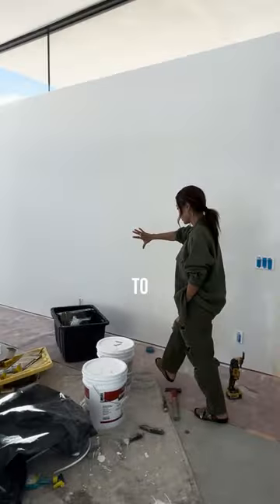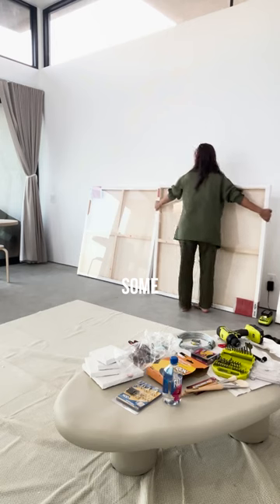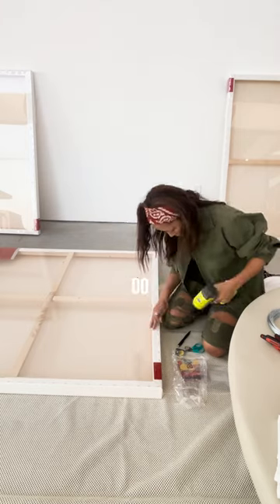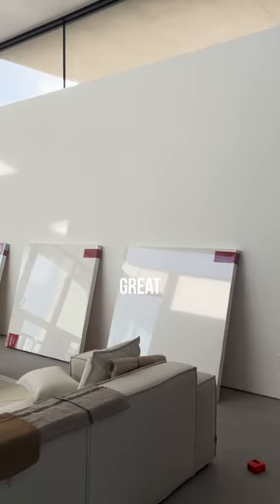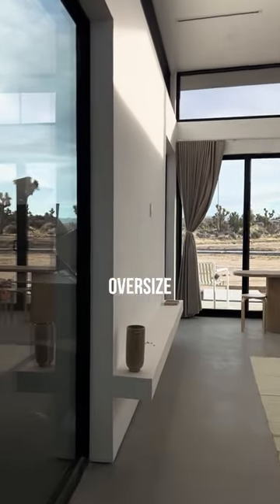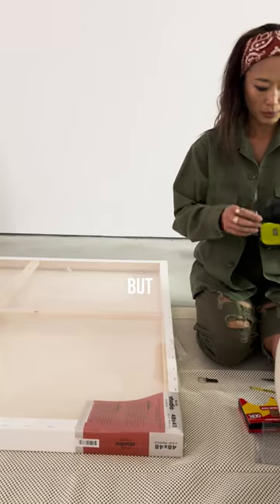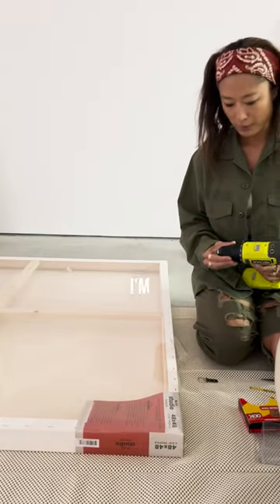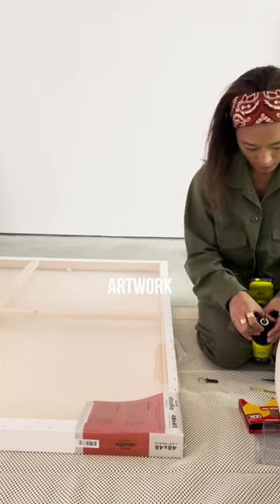Minimal work, max impact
You can make the artwork for your home and space. Just follow my step by step instructions and you can do it.